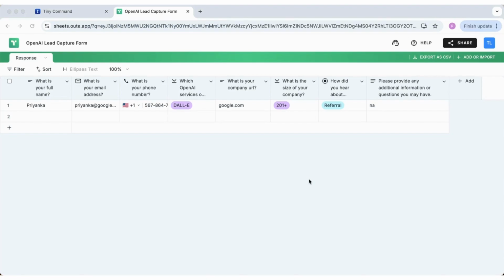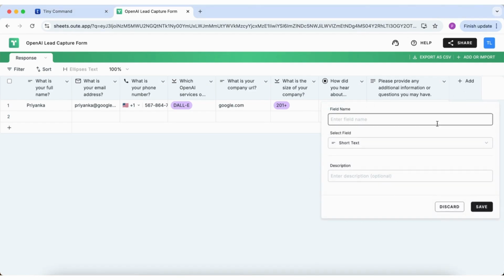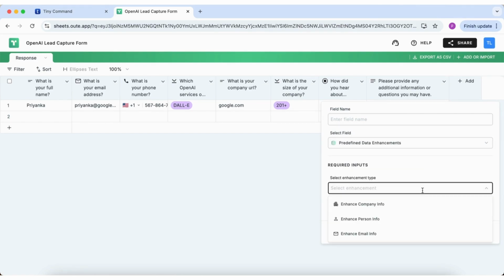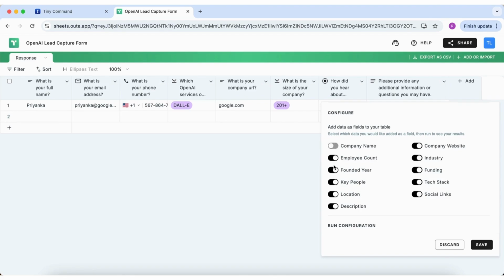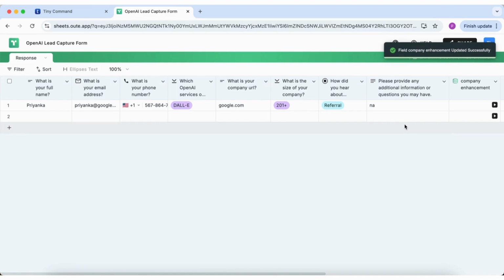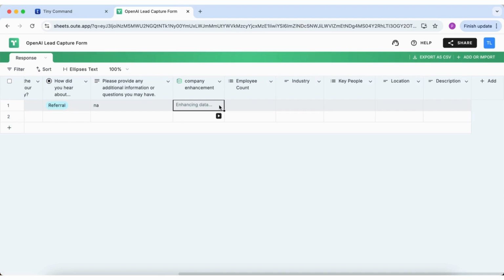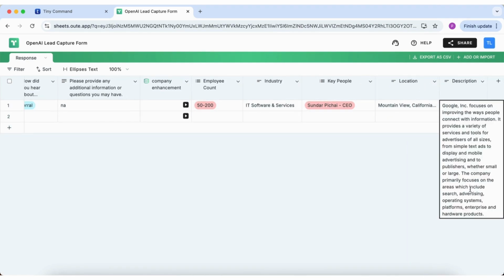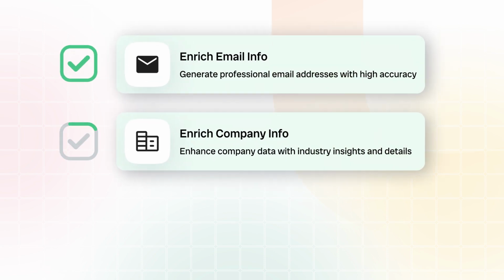Enrich your data automatically with TinyTables | AI-powered data enrichment (No-code tutorial)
Enrich every lead in your response sheet with live company data — size, industry, revenue and location — by adding one column and pressing play.

Your form collects a name, an email and a domain. That isn't enough to prioritise anyone. TinyCommand's Data Enhancements column type turns that thin row into a full company profile without exporting anything to another tool, and the same trick works on person-level data too.

What you'll build:
• A new column in your form response sheet, set to the Data Enhancements field type
• Company Info enrichment mapped to the domain name you already collect, so TinyCommand knows which company to look up
• Attribute selection: company size, industry, revenue and location
• Columns generated automatically for every attribute you picked, the moment you save
• A play button that fires the AI agent and fills all the fields in real time

Chapters:
0:11 – Accessing Form Responses
0:18 – Adding a New Data Enhancement Column
0:29 – Selecting Company Info Enrichment
0:42 – Choosing Attributes to Enrich
1:01 – Running the Enrichment (Play Button)
1:23 – Enriching Person-Level Data